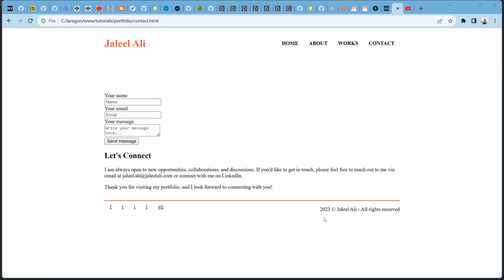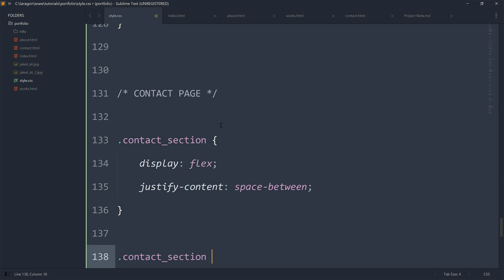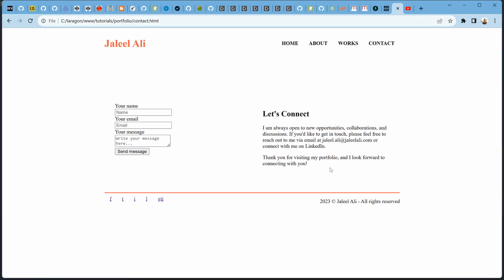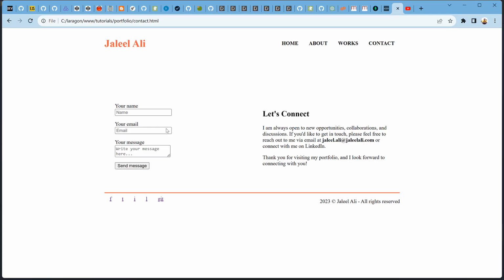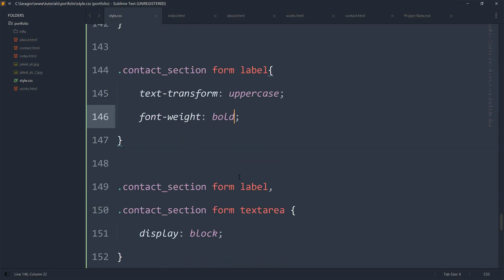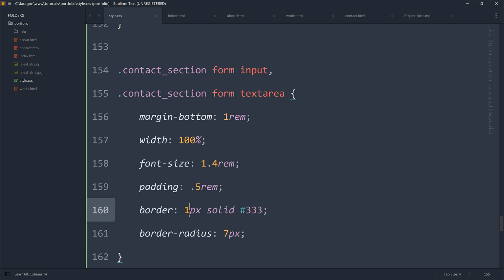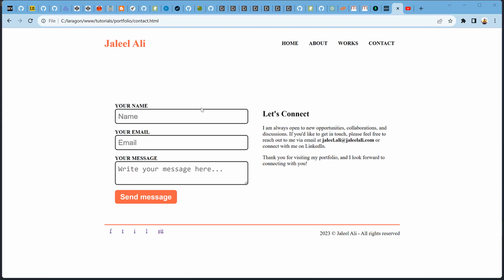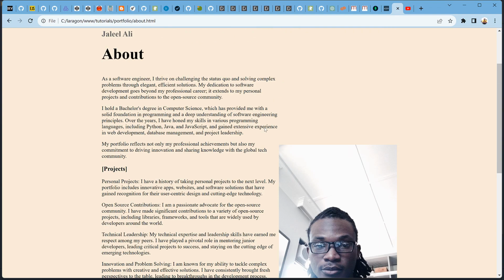16- Styling our CONTACT page with CSS ( Learn HTML, CSS, PHP & JS Building Your Portfolio Website )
In this episode, we have styled our Contact Page along with the contact form